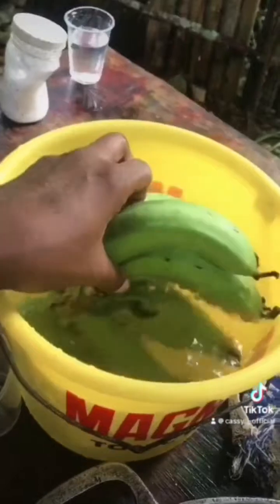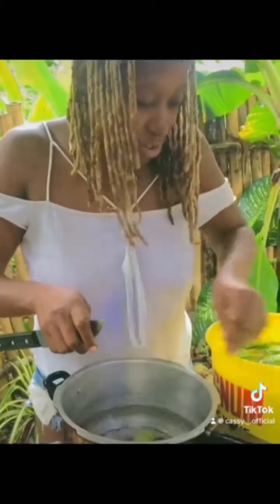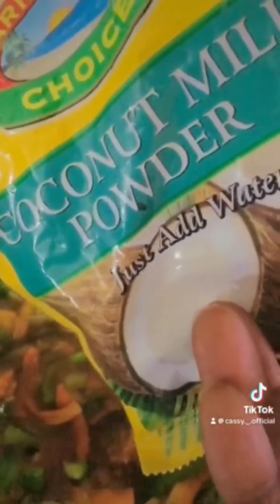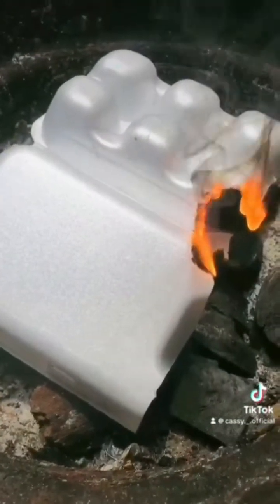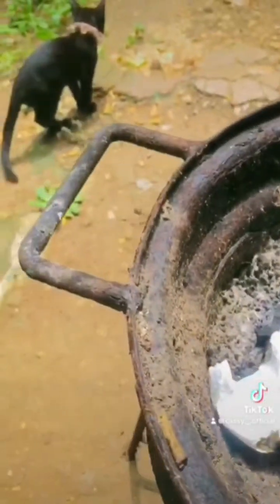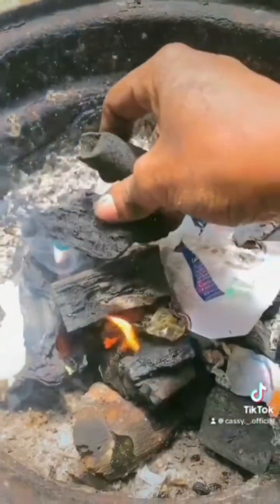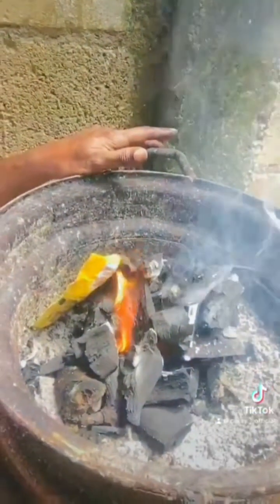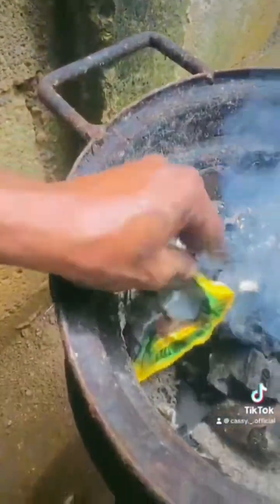🇯🇲COME LET’S COOK A QUICK AND DELICIOUS RAIN MEAL YOU’LL NEVER STOP MAKING THIS🇯🇲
sounds.
Musicals and sounds used in the making of this video is fairly used for amusement. I take no credit.